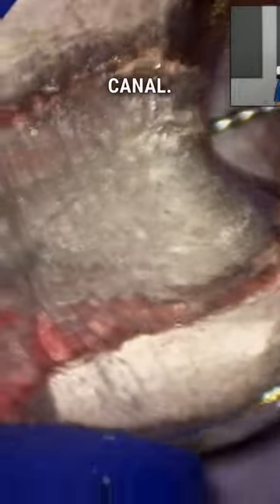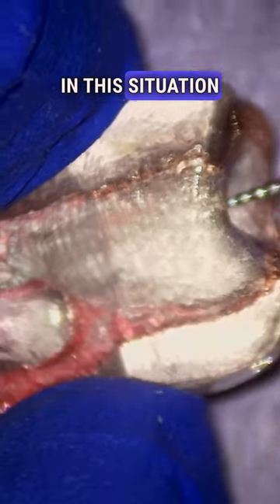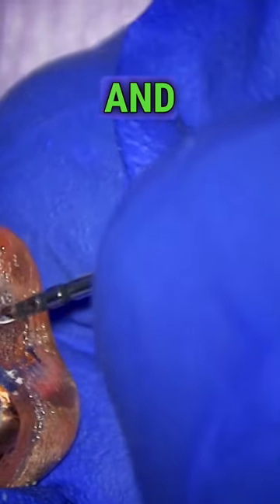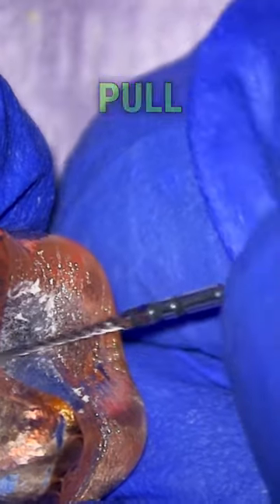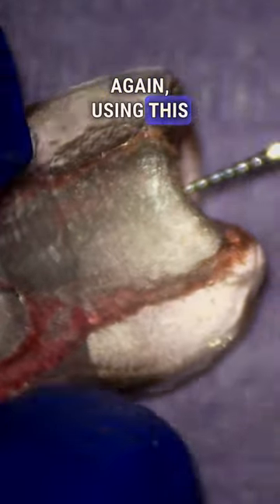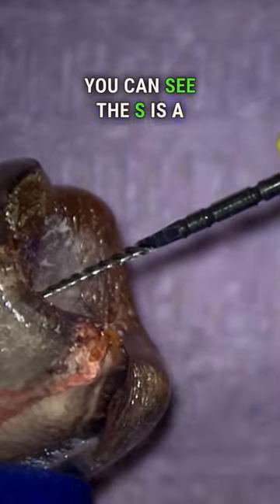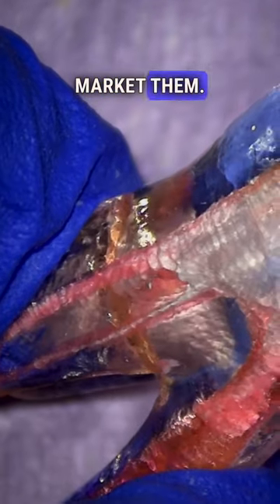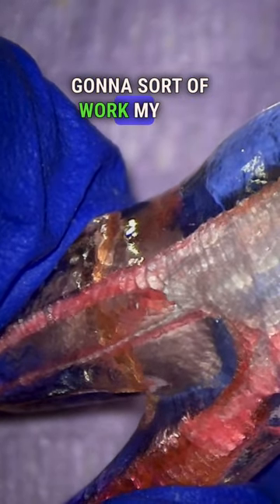THE SMALL DETAILS OF HOW TO NEGOTIATE A CALCIFIED CANAL! 🦷🔬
✅ Clinical Simulation Modules ⁣⁣⁣⁣
✅ Live Cases with live commentary⁣⁣⁣⁣
⁣⁣✅ Pulpal Anatomy Series⁣⁣⁣⁣
✅ LIVE Online Events
-webinars, live Q&A sessions, live ⁣⁣collaborations, live interviews⁣⁣⁣⁣
✅LIFETIME MEMBERSHIP